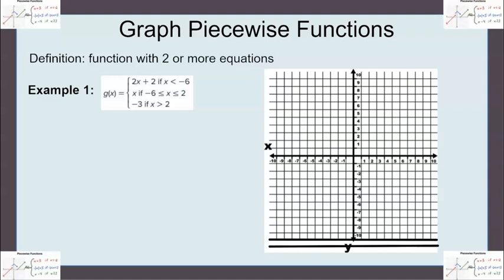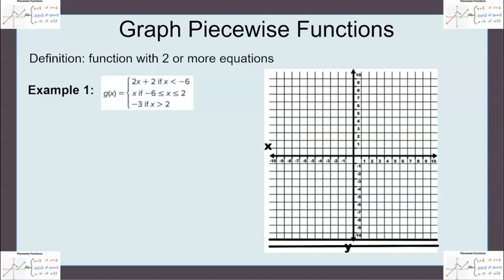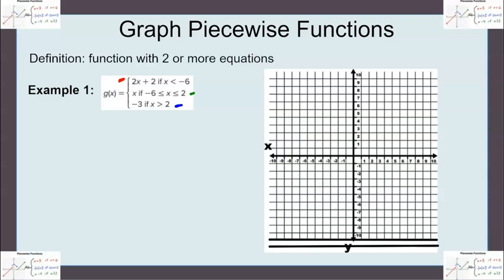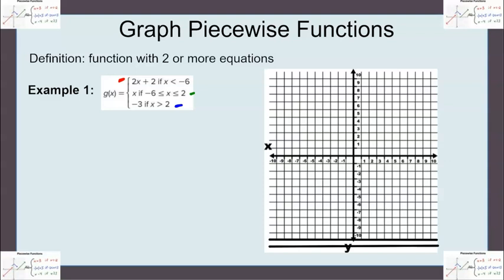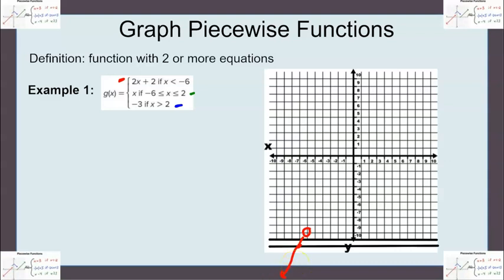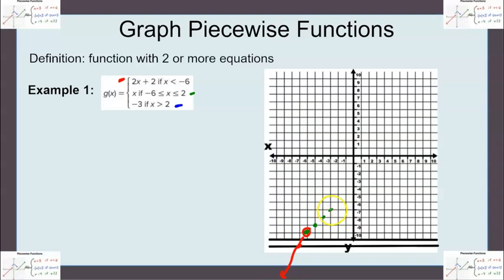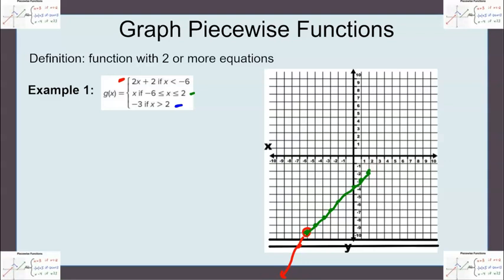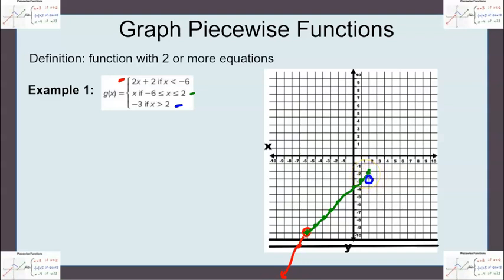Graph a Piecewise Function